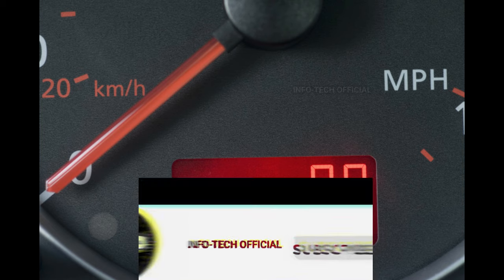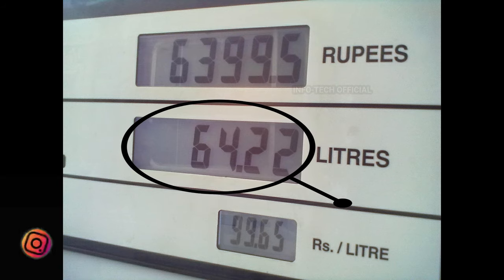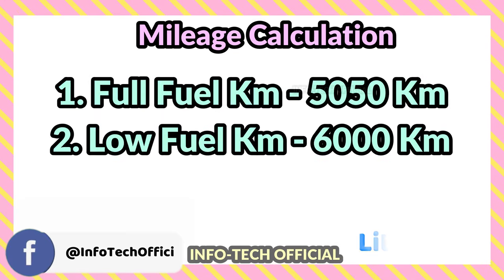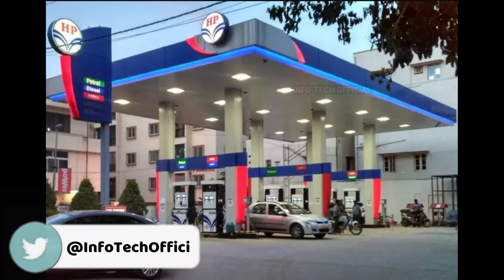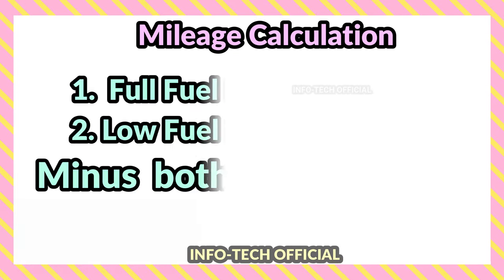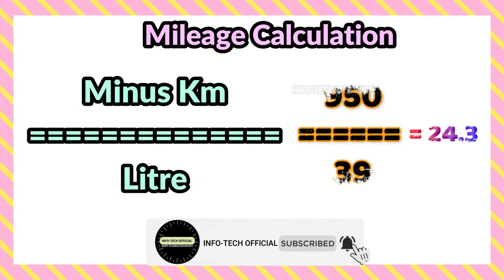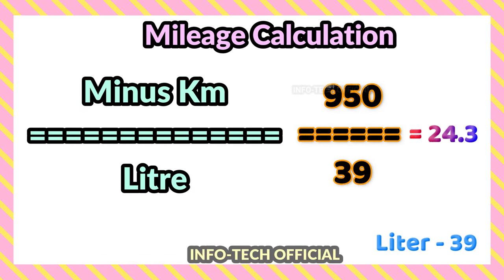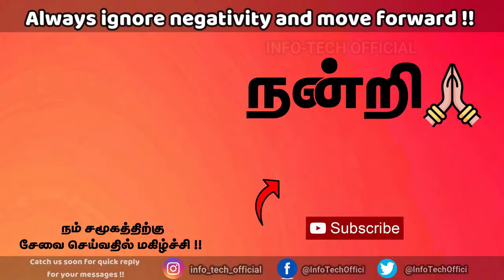How to Calculate Mileage in Tamil🔥 Car Bike Truck Mileage – Vehicle Mileage – Just Haran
This video explains to calculate mileage in Tamil and Mileage calculation can be done for car, bike, and truck in Tamil. In the final second of the video, you will be clear to calculate mileage in Tamil. Calculating Vehicle mileage is a simple process as explained in this video.

DEAR VIEWERS, FOR MANY PEOPLE THIS METHOD SEEMS TO BE DIFFICULT AND DIFFERENT. IF POSSIBLE, TRY THIS VIDEO
OR ELSE LEAVE IT. I'LL UPLOAD ANOTHER WAY TO CHECK MILEAGE. THANKS FOR UNDERSTANDING

✔My Camera (Realme X2 Pro)
✔My Mic
✔My Tripod
✔My Headphone